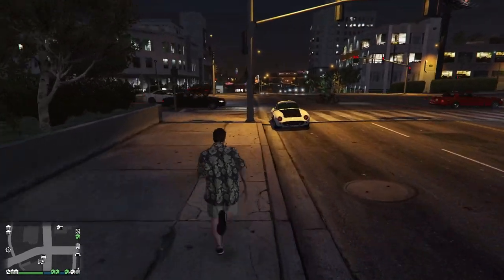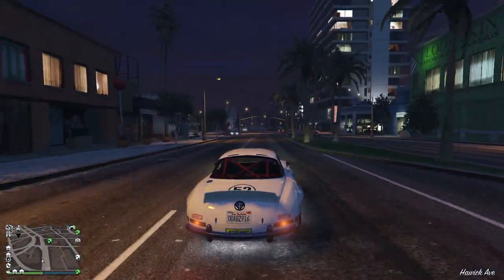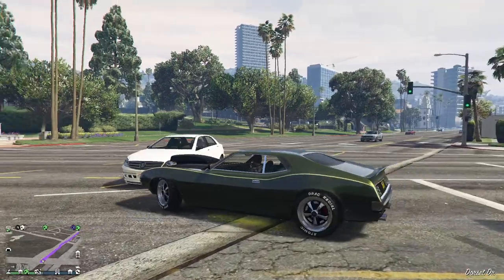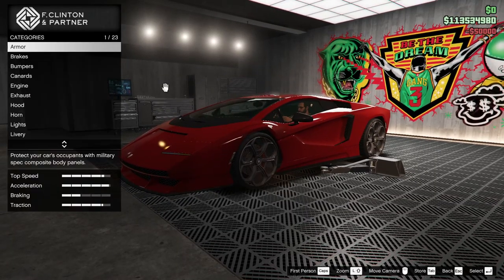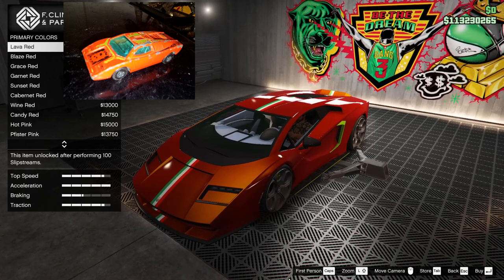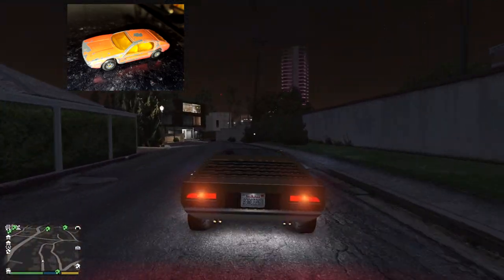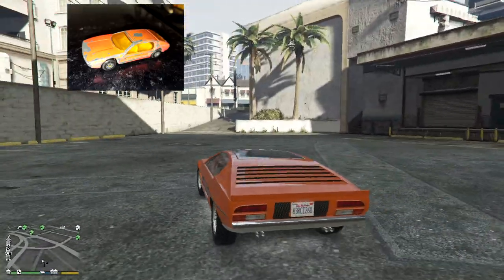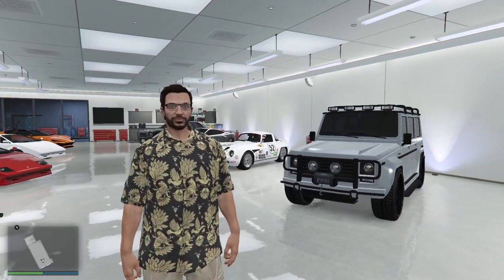Childhood Memories in GTA Garages. Let's Play GTA5 Online!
In this one, I recreate toy cars--mostly Matchboxes--in GTA Online.

Yep it's a total vanity piece, but if you're into garage tours and toys that are 40-50 years old, you might like it.